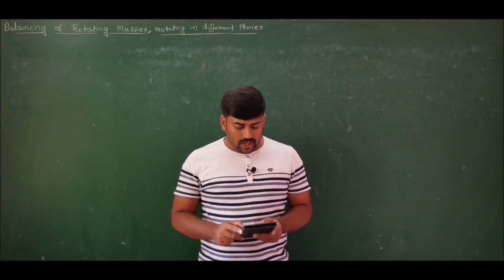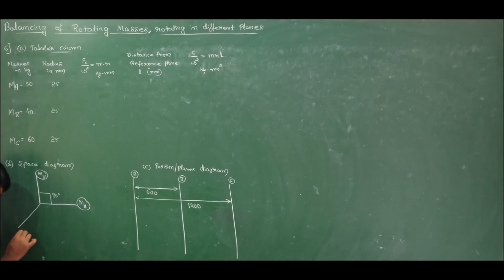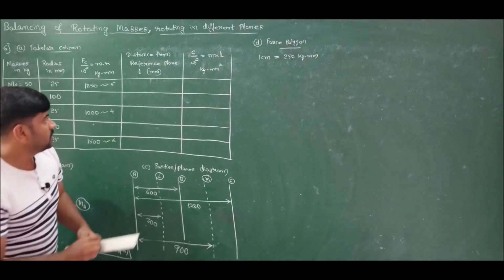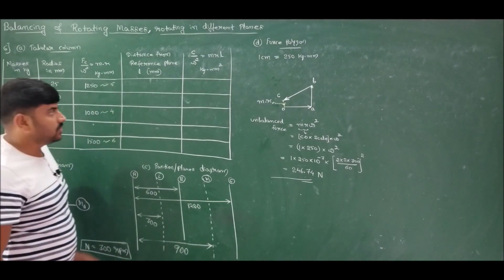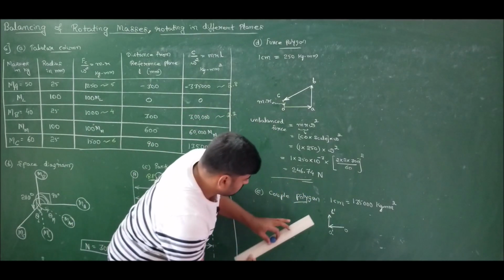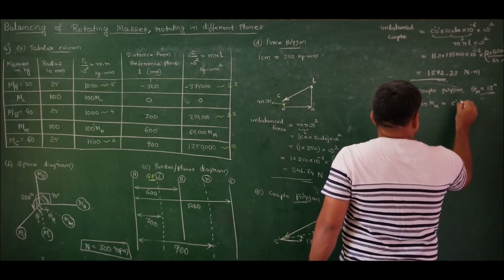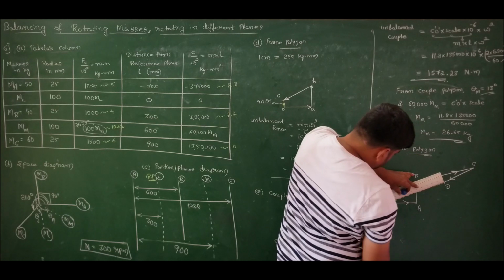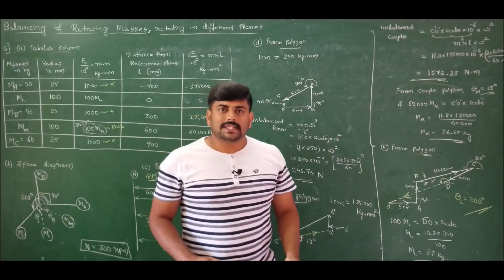Lecture 9- Problem on balancing of several masses rotating in different planes #6- Mod 2- DOM by GHM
In this lecture a numerical problem on balancing of several masses rotating in different planes is solved.